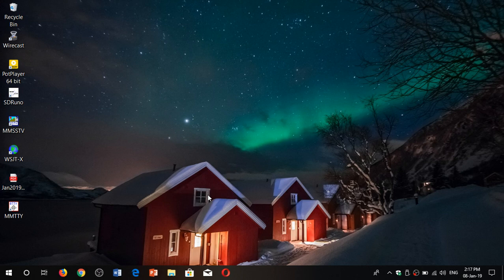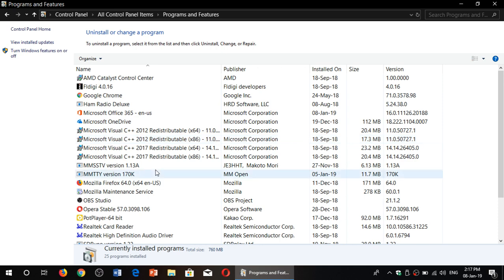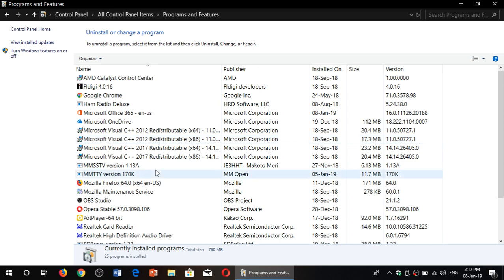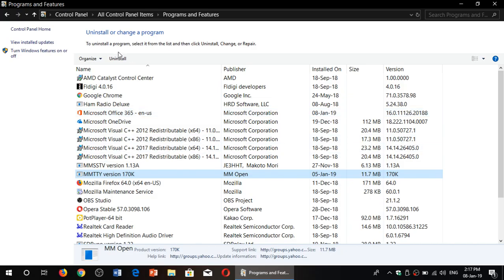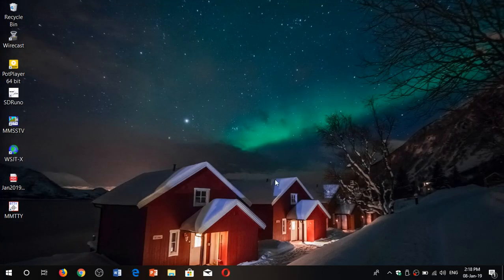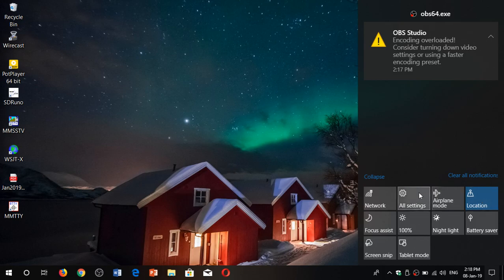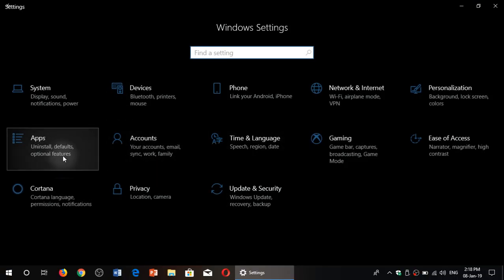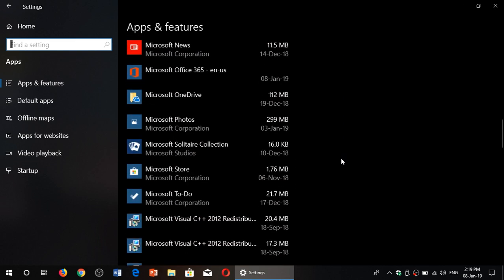Windows 7 and Windows 10 How to do a cleanup by removing unused Programs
Removing unused programs from you Computer can speed it up and will give you more disk space